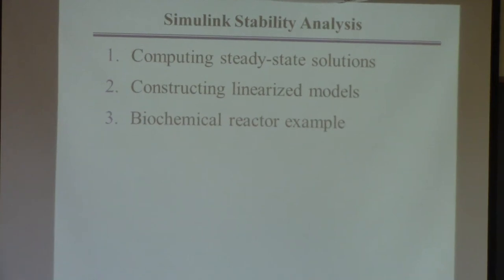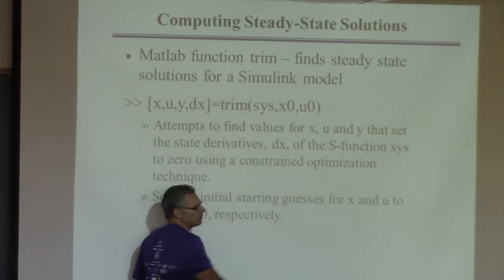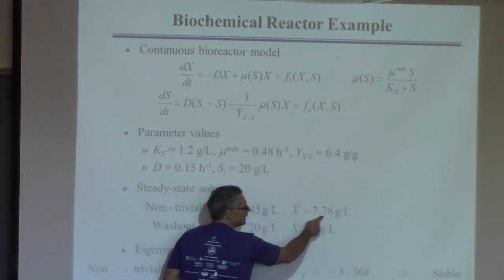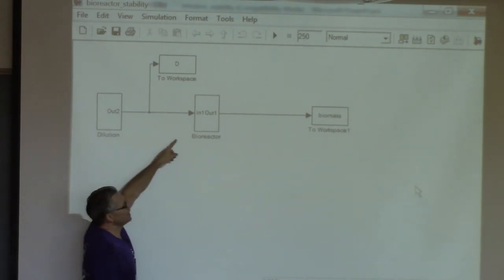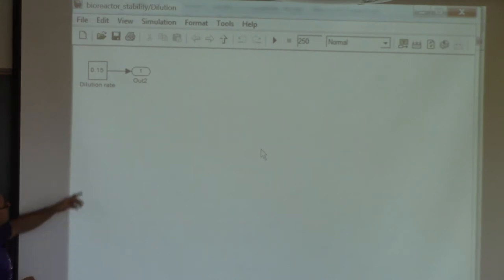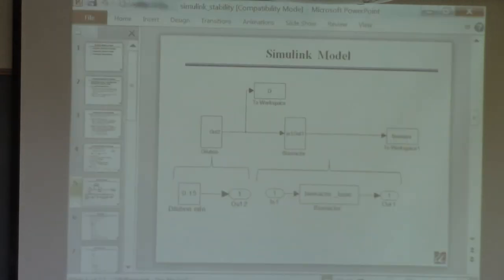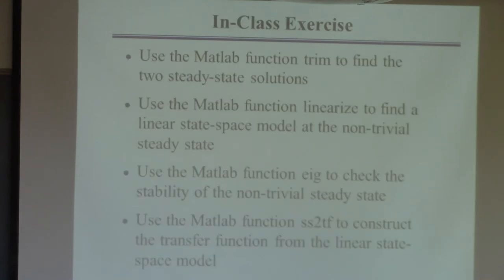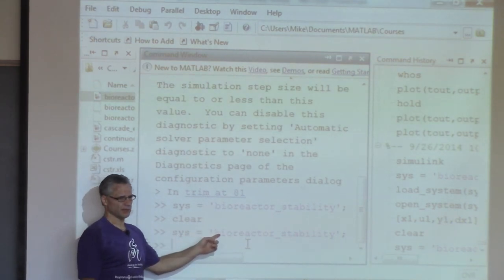20140926 ChE446 discussion3 part1